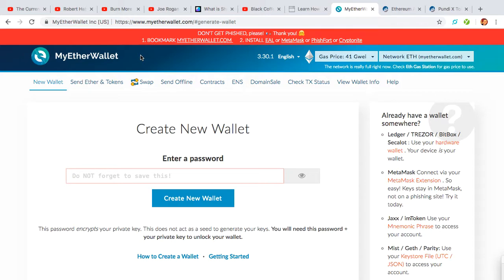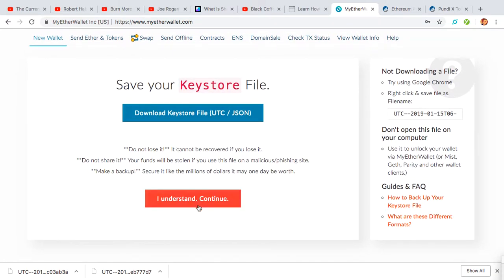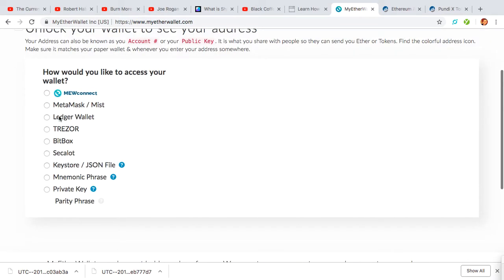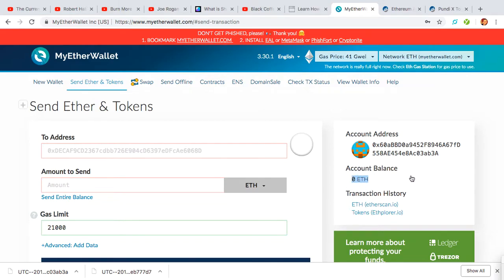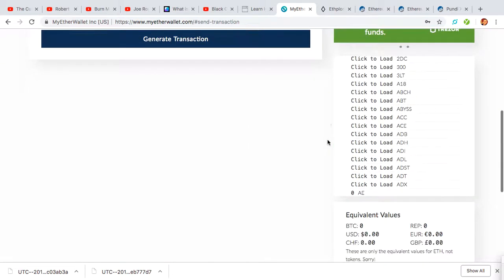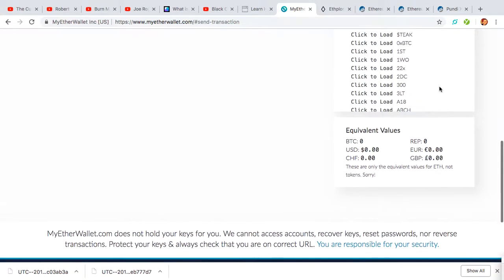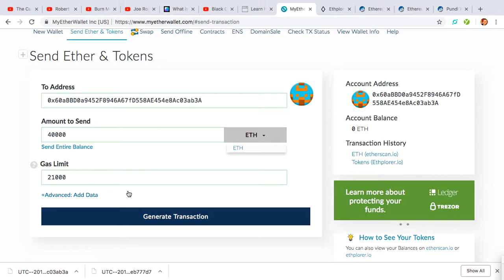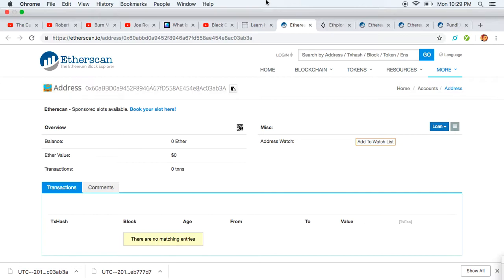How to use My Ether Wallet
In this video I explain how to use the My Ether Wallet.